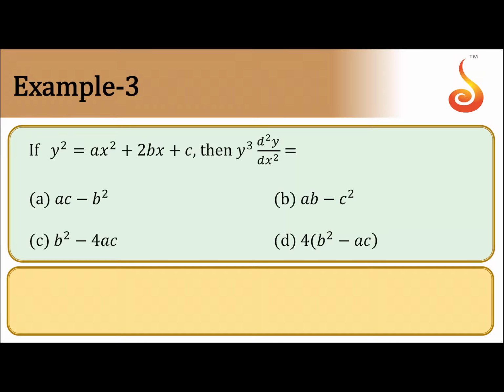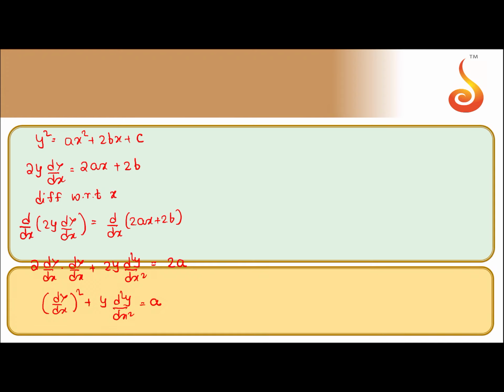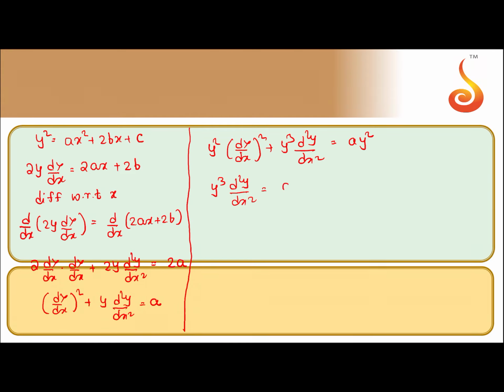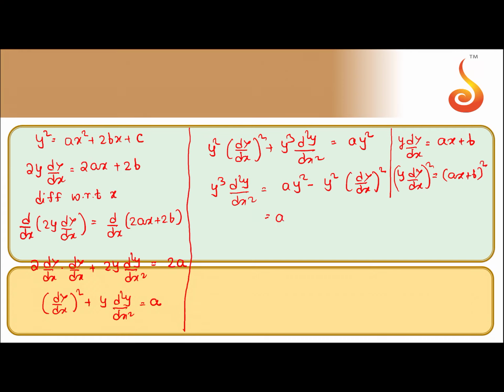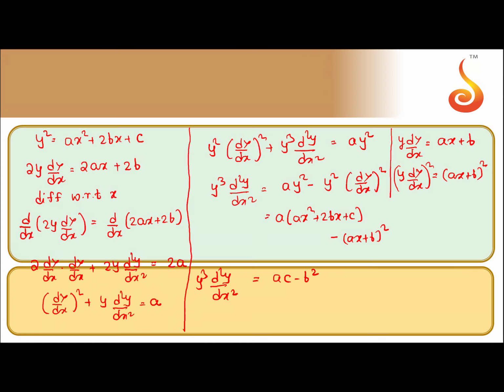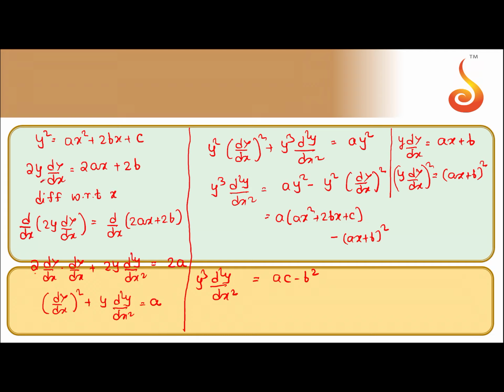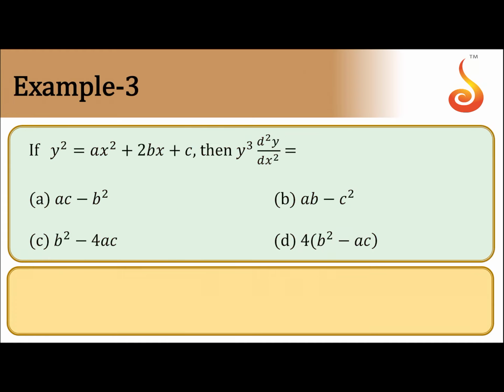PU 2 | JEE S1 | Maths | Continuity and Differentiability | Lecture 4 | Slide 3 | EX 3